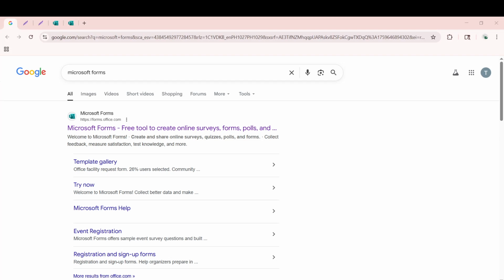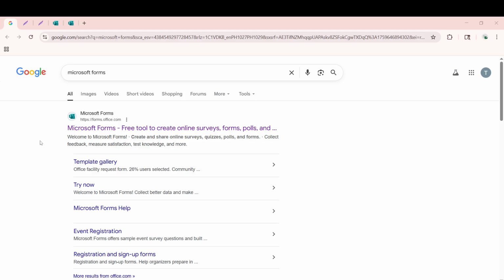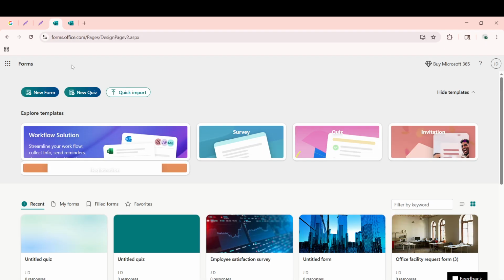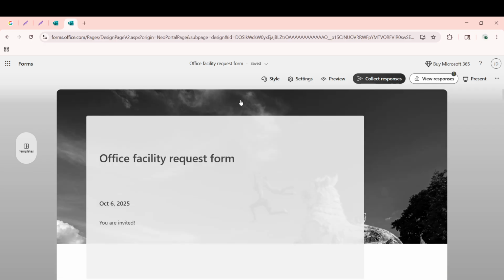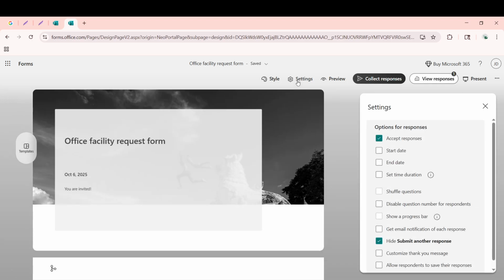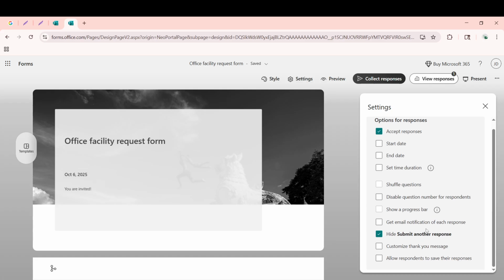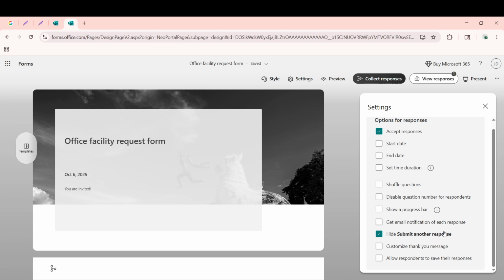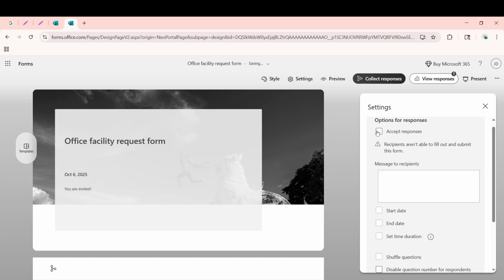How to Disable Submit Button after Click in Microsoft Forms [2026 Full Guide]